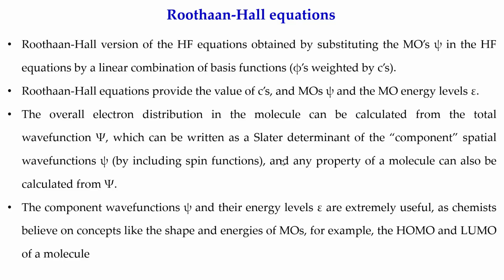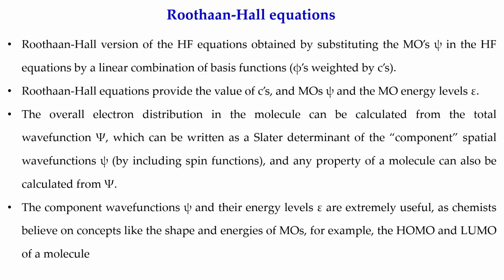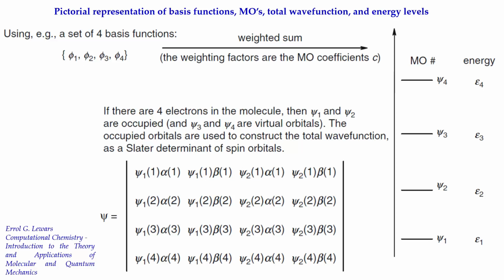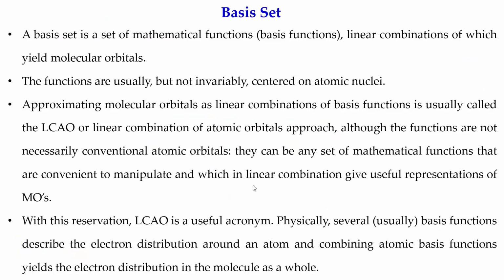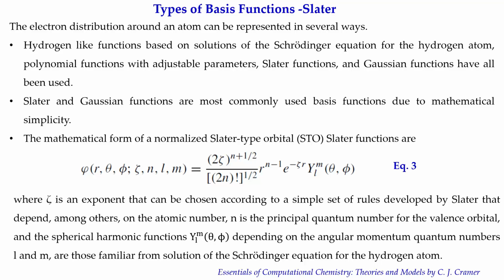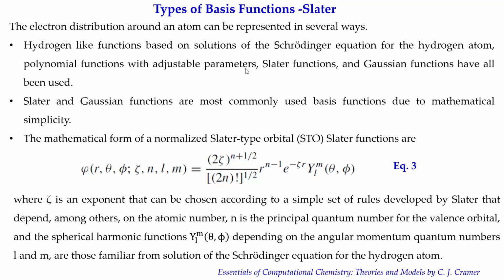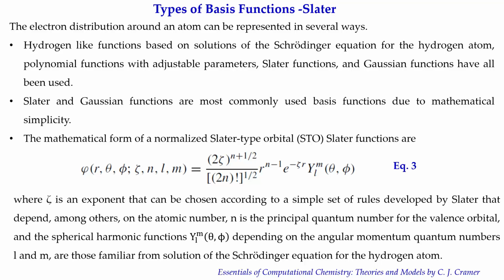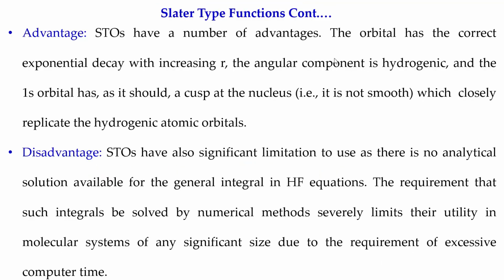Basis Sets-2 (Lecture 13)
This is 13th lecture on Computational Chemistry. This video is to explain Basis Sets (Part 2) in Computational Chemistry.